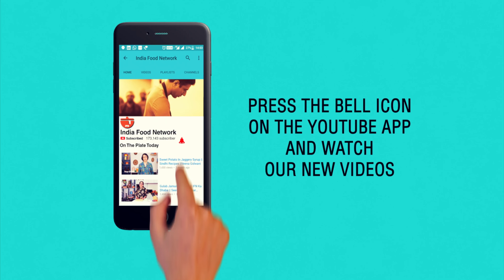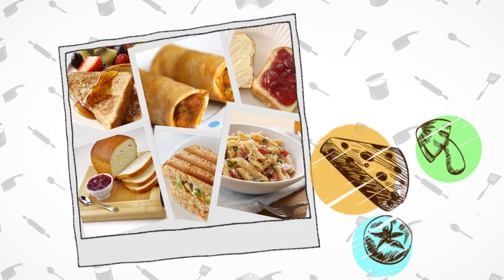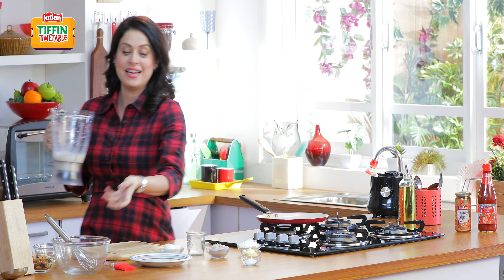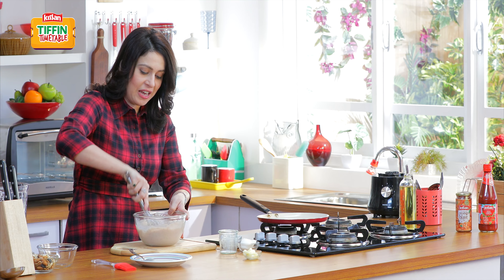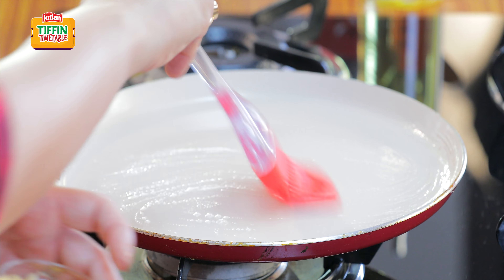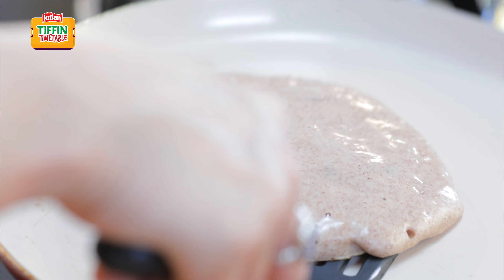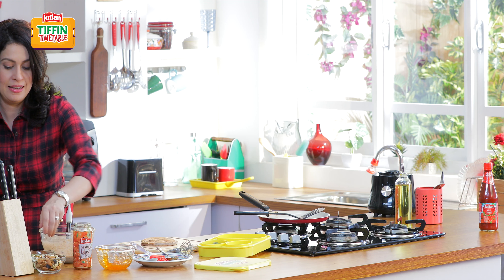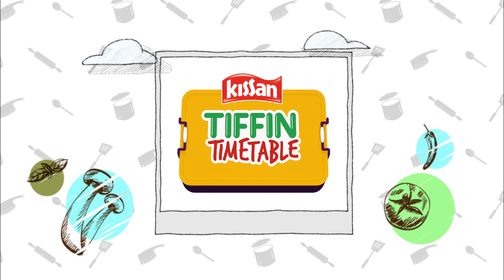Ragi Jam Pancake | Ragi Banana Pancakes | Healthy & Easy To Make Breakfast Recipe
Ragi Pancake filled with fruits is an easy to make recipe. Made with ragi flour, this one is a healthy recipe and is loved by kids too, thanks to the Kissan Orange Blast Jam that gives it a delightful taste that will turn your child’s tiffin into an orangey delight!

Ingredients
Ragi flour: 1/2 cup
Banana: 1 medium
Egg: 1
Toned milk: 1/4 cup
Baking powder: 1 teaspoon
Kissan Orange Blast Jam: 2 tablespoons
Melted butter: 1/2 tablespoon
Maida: 1/2 cup

In a bowl of a mixer grinder add the egg and banana broken into 3 to 4 pieces along with milk and purée till the banana is totally mixed in.
Take a sieved Ragi flour and maida in a bowl along with the baking powder. Then add the milk and egg mixture. Then with a whisk mix the pancake batter.
Take a bowl and liquefy Kissan Orange Blast Jam
Take a non-stick pan and brush the pan with butter, put on a medium heat, drop a ladle full of batter in the pan, put a spoon of Kissan Orange Blast Jam (which you cream with the help of a spoon first) in the centre of the pancake.
And cover the Kissan Orange Blast Jam with more batter, allow to cook for 2 minutes and turn over, cook for just 30 seconds on the second side.
Cool slightly and pack.